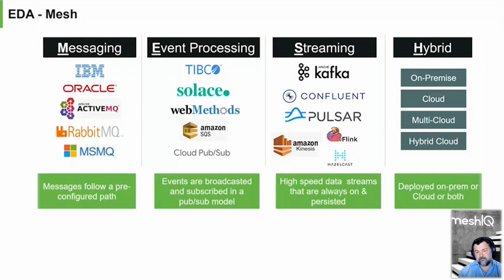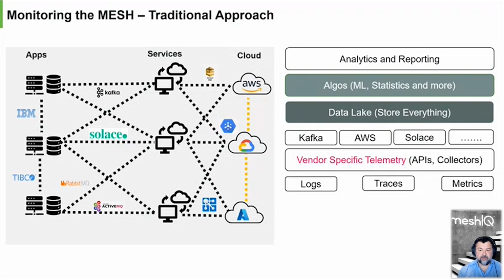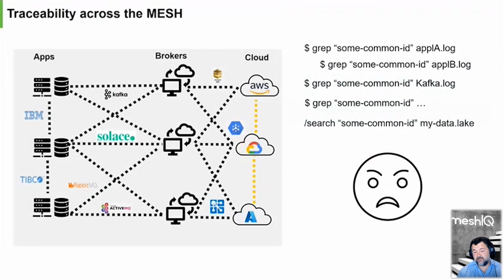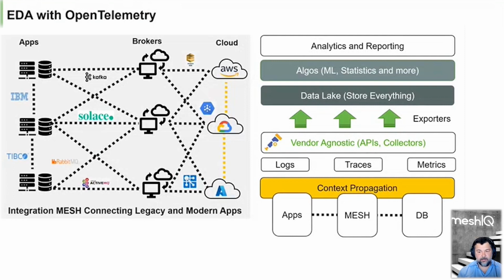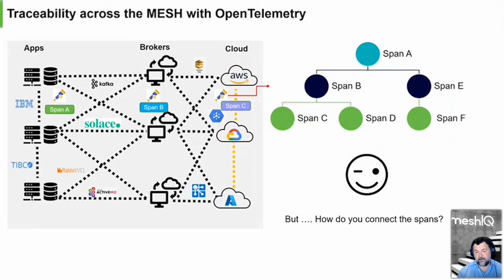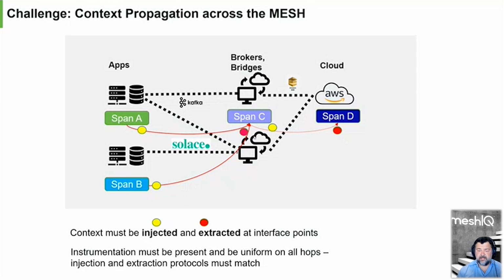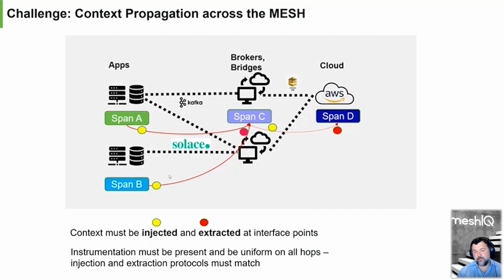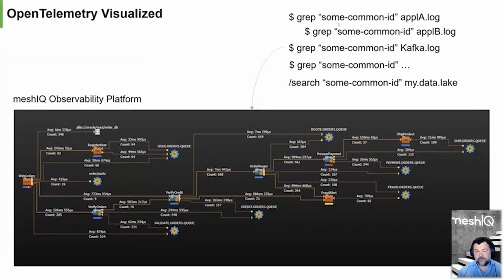Open Telemetry for monitoring EDA MESH across Solace, MQ and Tibco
Companies use Solace EDA platform with legacy messaging platforms like MQ and Tibco EMS and need visibility across the MESH. Using Open Telemetry, meshIQ delivers cross-platform visibility into the complex ecosystem. Join us for a quick demo.